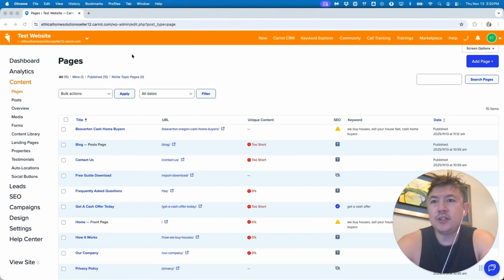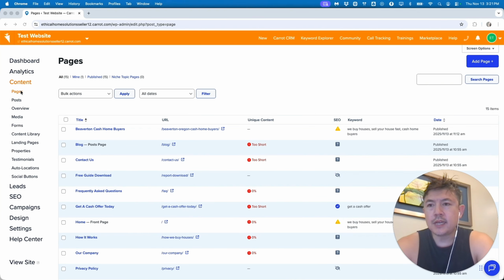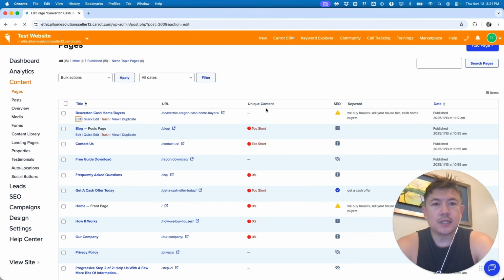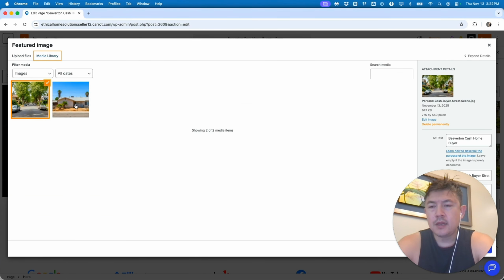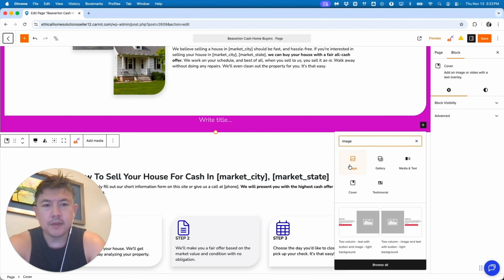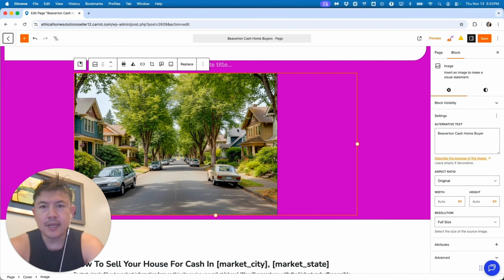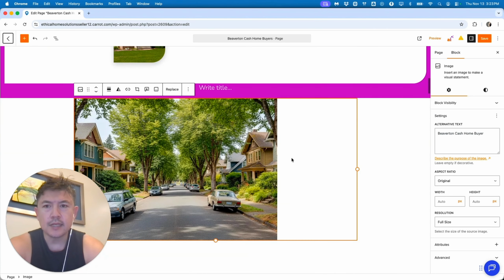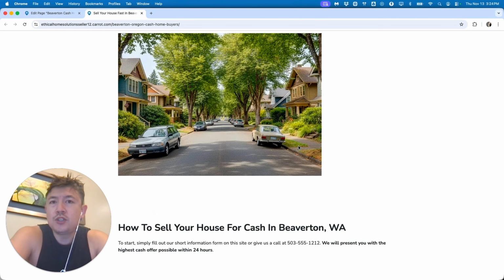✅ How To Add Image Picture To Carrot Website🔴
Carrot CRM is a real estate-focused customer relationship management platform designed to streamline lead management, follow-ups, and client communications for agents and teams. It centralizes contacts, automates follow-up sequences, tracks interactions, and integrates with property websites to help agents convert more leads efficiently. With its user-friendly interface and data-driven tools, Carrot CRM allows real estate professionals to nurture relationships, organize their pipeline, and optimize marketing efforts, ultimately boosting productivity and closing more deals.